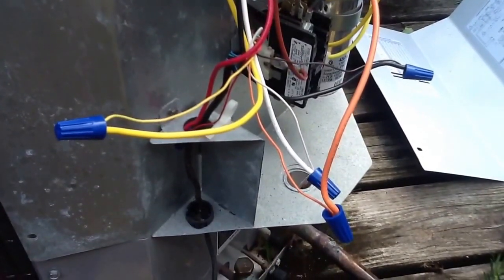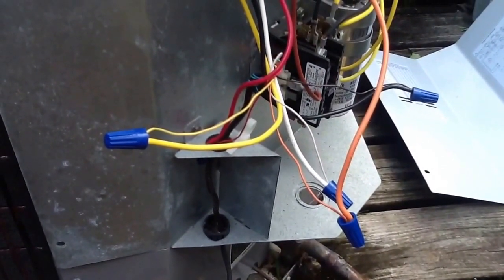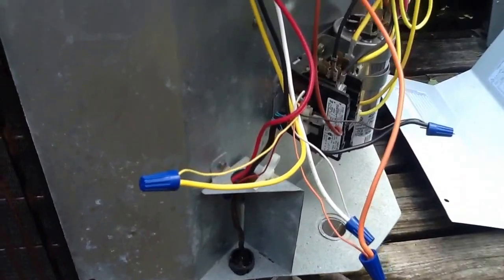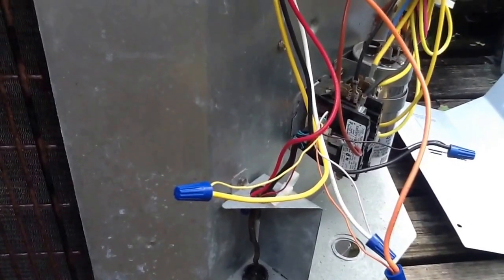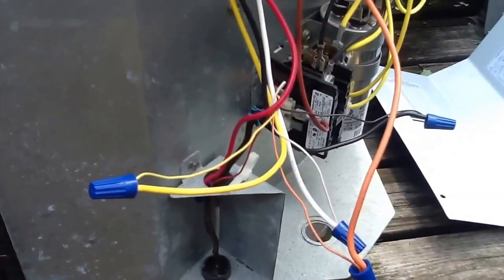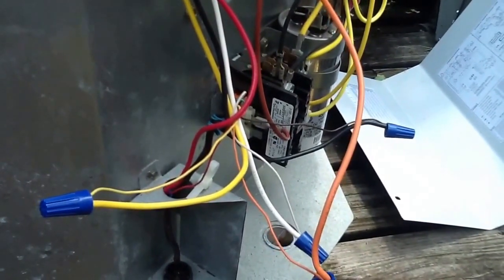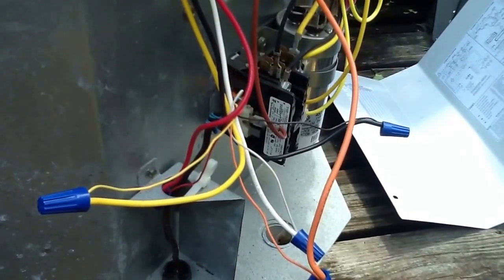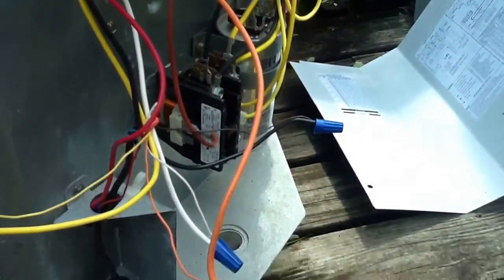Outdoor Heat Pump Wiring explained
showing the different wires for a outdoor heat pump

- David